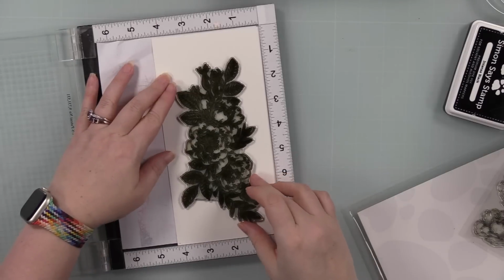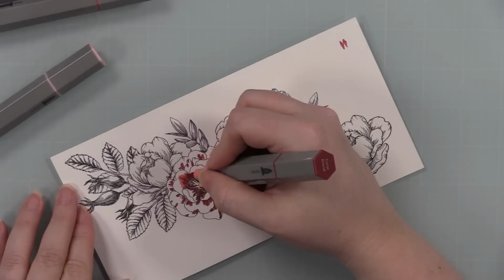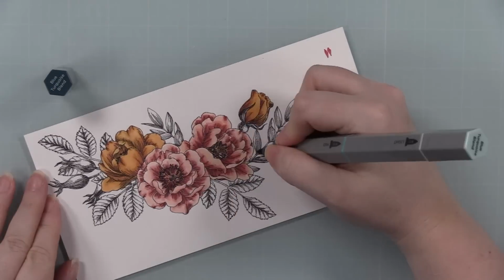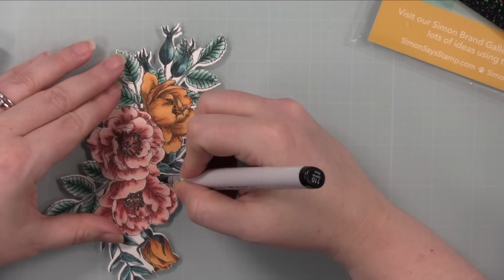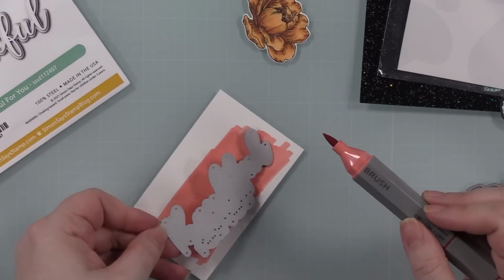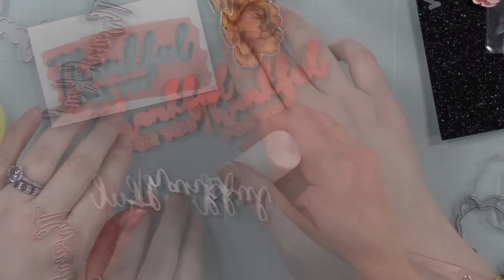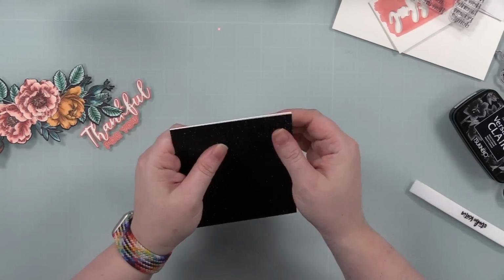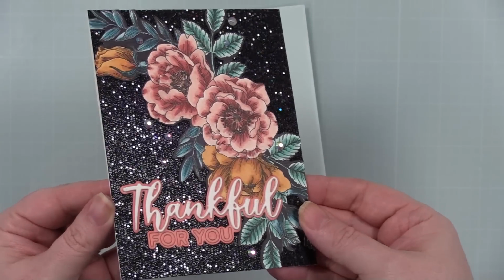Spectrum Noir Tri-Blend Brush Marker Coloring | SSS Beautiful Flowers Take 24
• Gina K Designs FINE TIP BOTTLES Set of 3